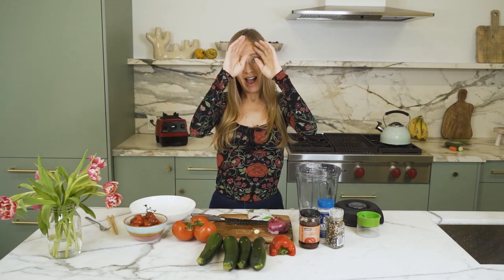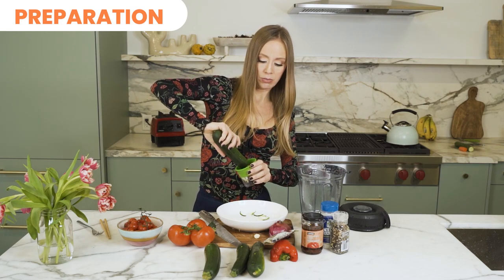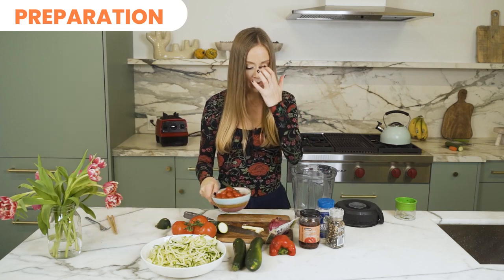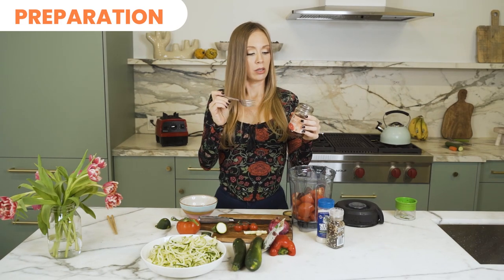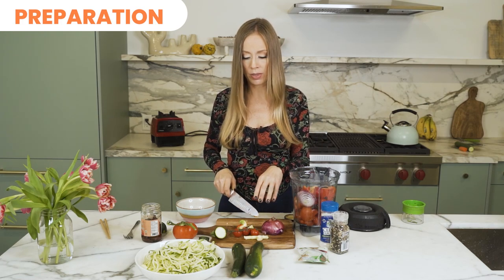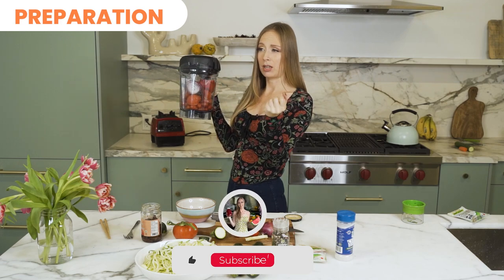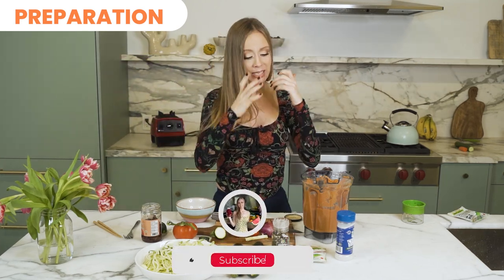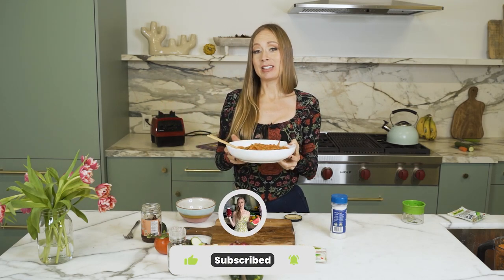RAW VEGAN SPAGHETTI - SAVOURY & DELICIOUS TOMATO SAUCE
Raw vegan pastas are one of my favorite things ever! They are so easy to make and take no time at all! This is one of my favorite raw vegan pasta recipes and my current go to for a raw vegan dinner meal idea! I hope you guys enjoy this video!

the supplements are an affiliate link! when you purchase them I receive a small % & it costs you nothing extra:) + helps this channel...I also personally take these and believe in them AF or I would not have called them for an affiliate link!) love you guys xoxo